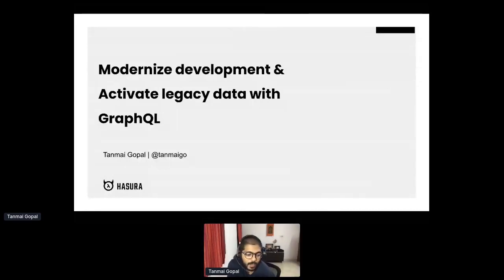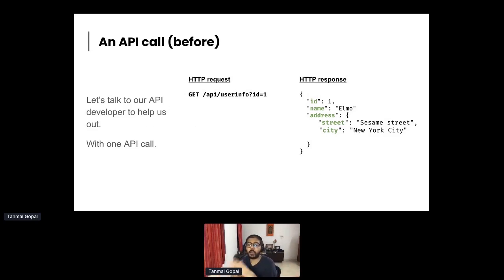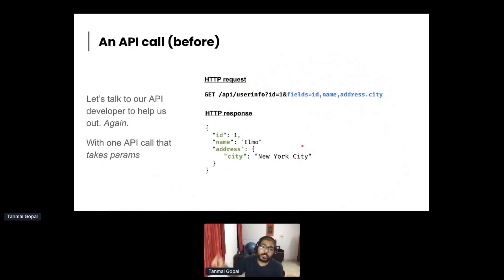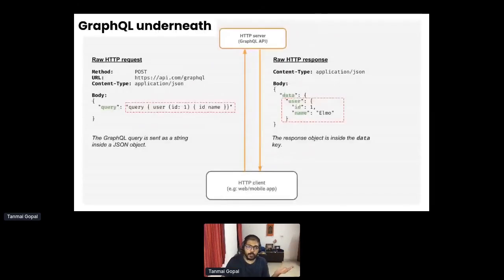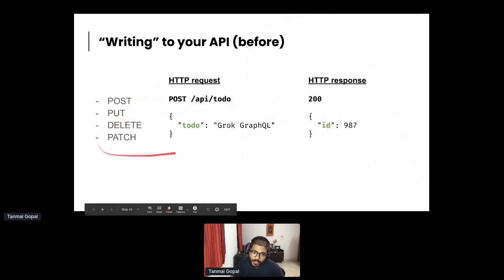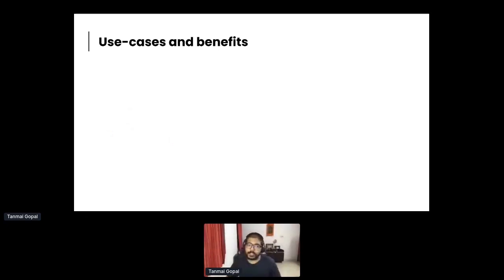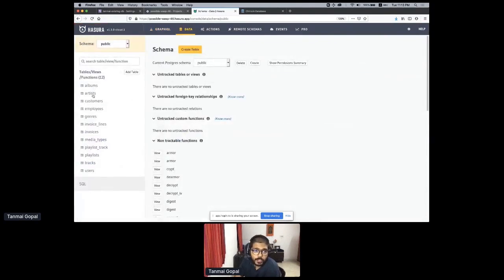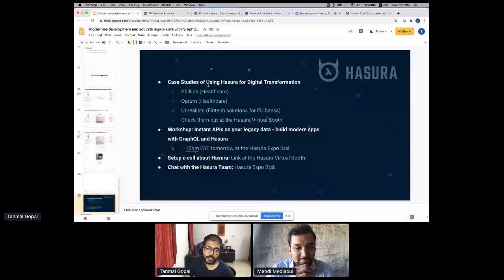Apidays LIVE New York 2020 - Modernize development and activate legacy data with GraphQL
Modernize development and activate legacy data with GraphQL
Tanmai Gopal, CEO at Hasura